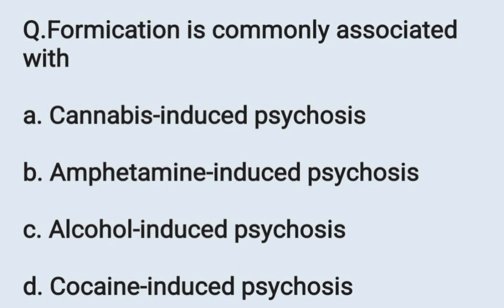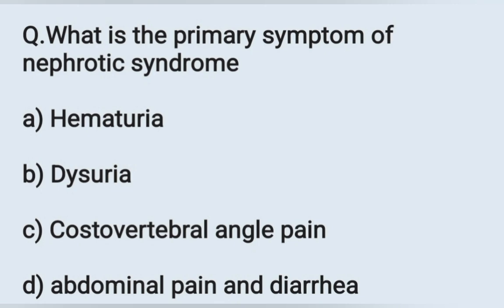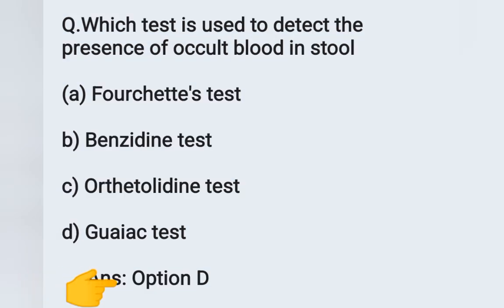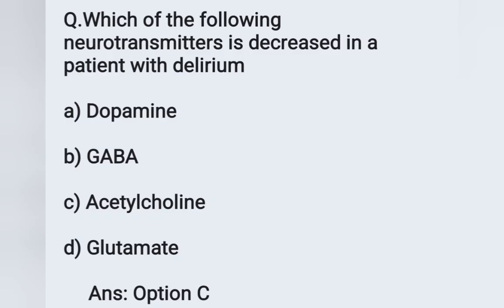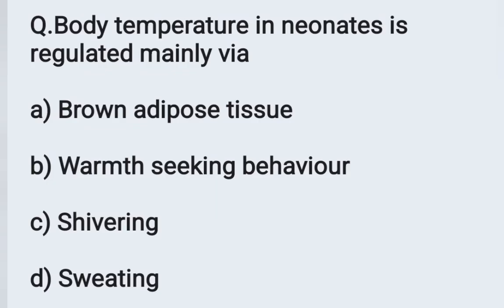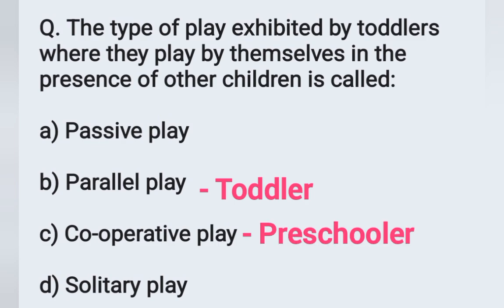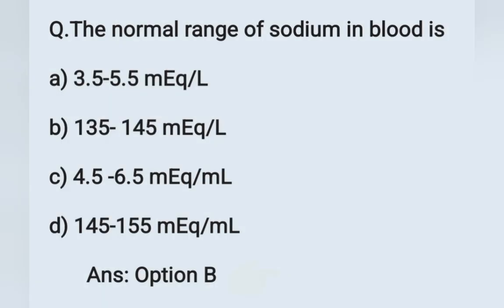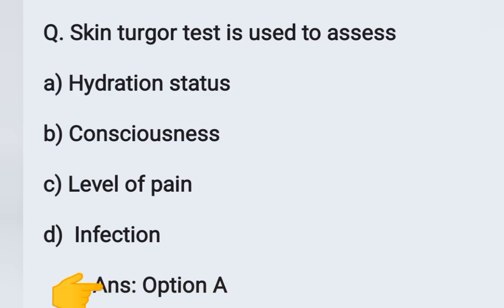MHSRB/ RRB Nursing Officer Exam Preparation/Important & Previous Year Questions/ Special MCQ Part 15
Special MCQ Part 15
Important and Previous Year Questions and Answers